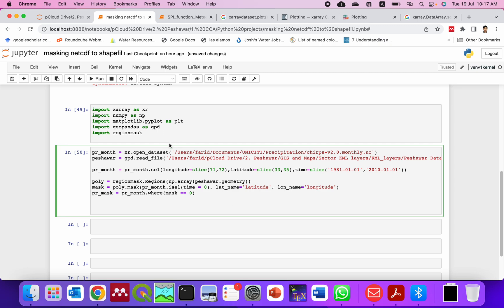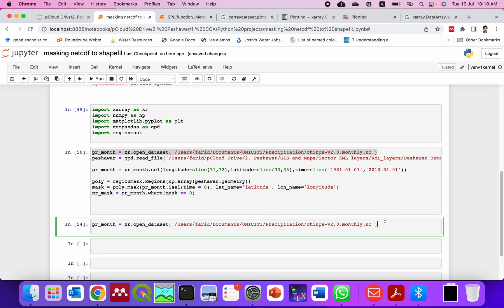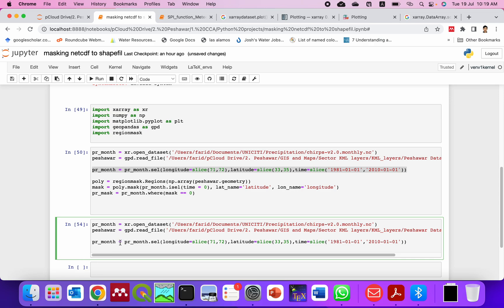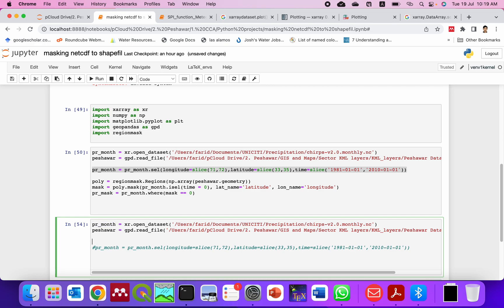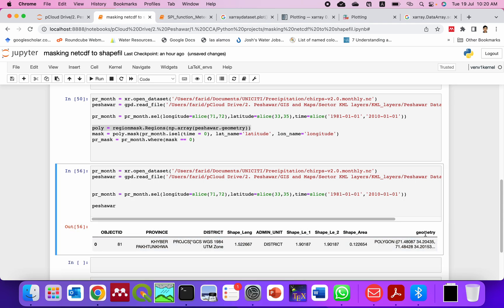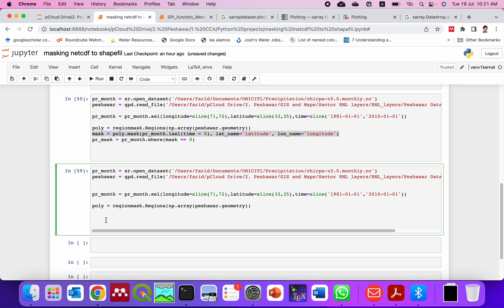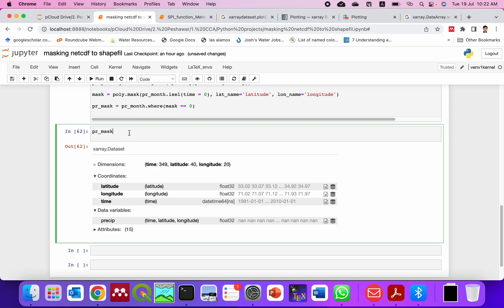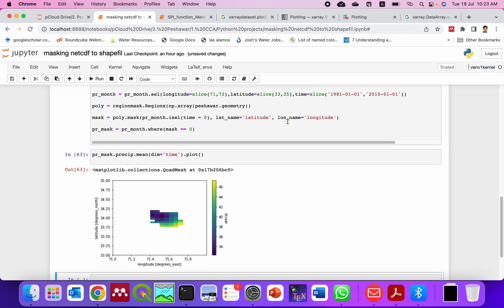Clip netcdf file using shapefile with python in jupyter notebook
The video shows how to mask and clip a netcdf file according to a desired shapefile.